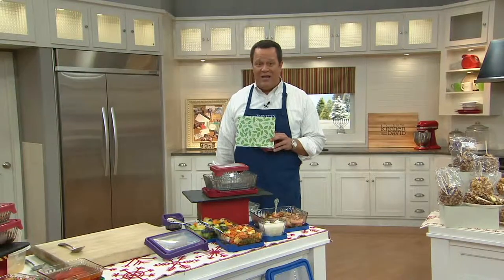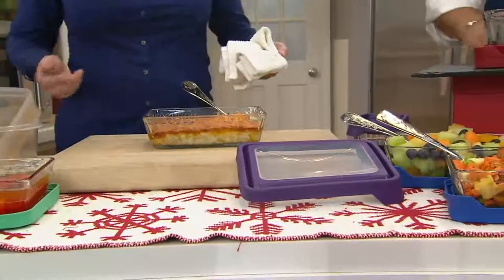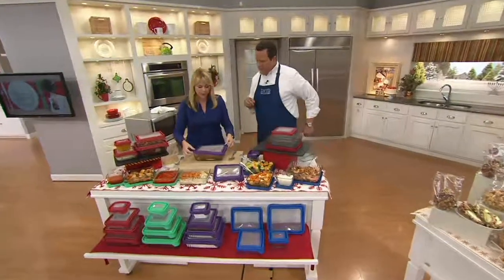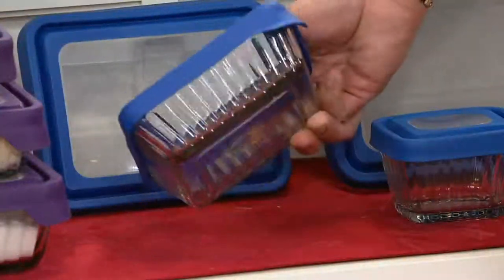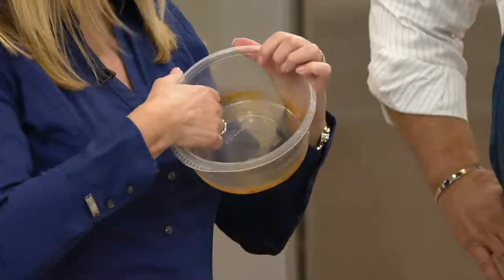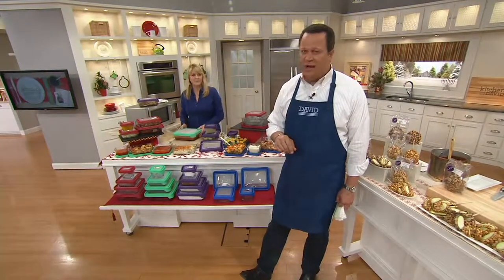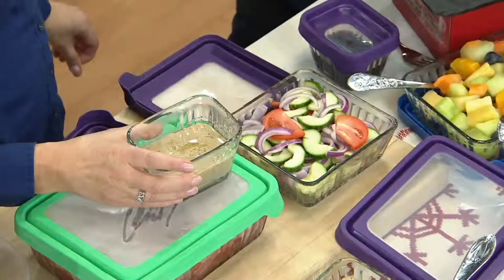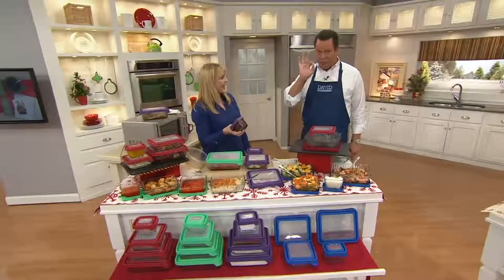Anchor Hocking 4pc Embossed Glass Storage With True Seal on QVC